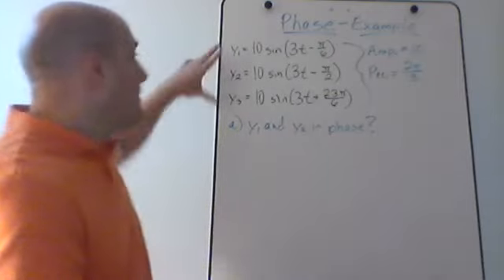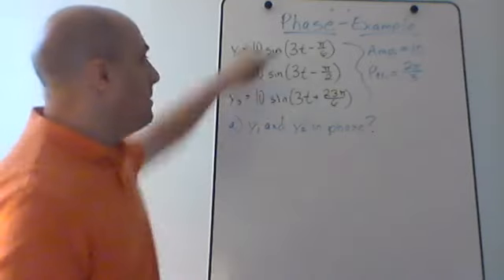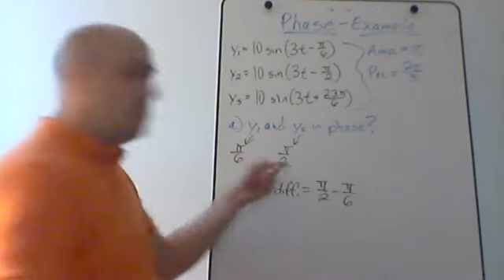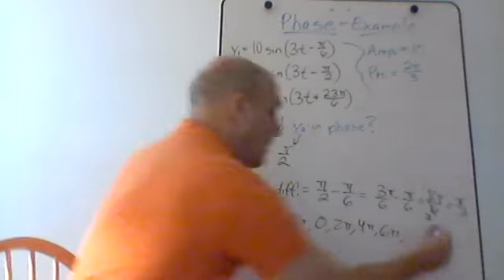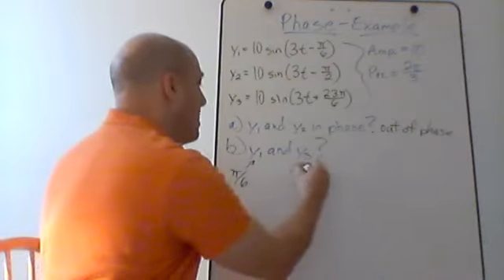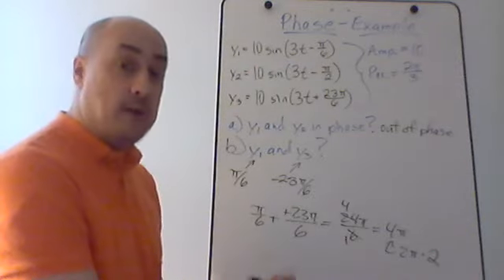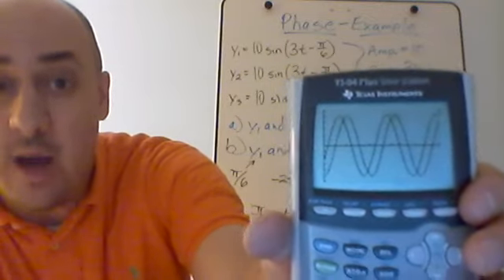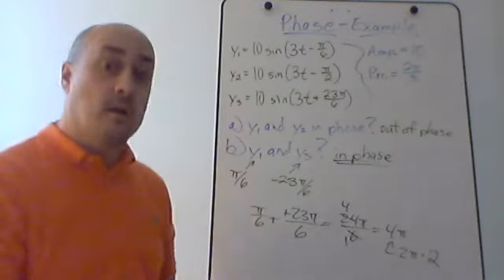Trigonometry Help - Phase Example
Example problem determining whether two sine functions (waves) are in phase or out of phase. Also includes identifying the phase of the sine function and finding the phase difference between two sine curves. Math / trigonometry / precalculus help.